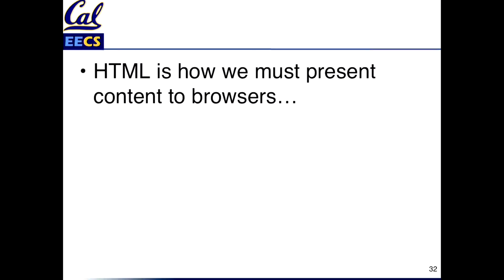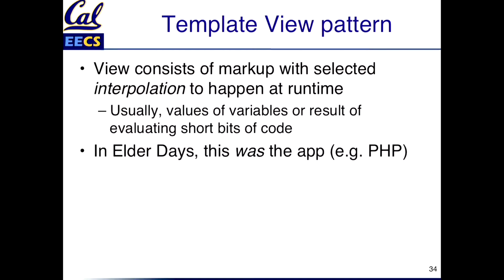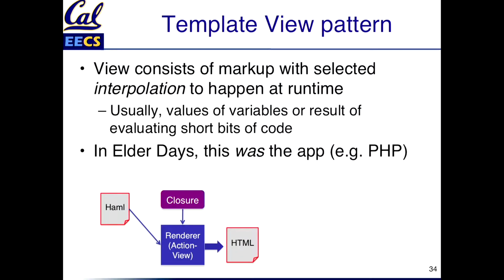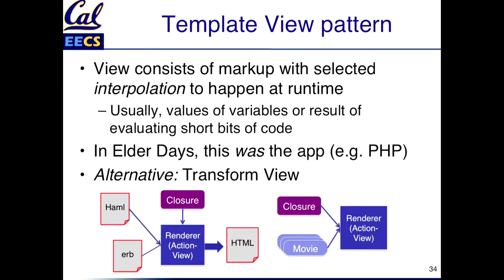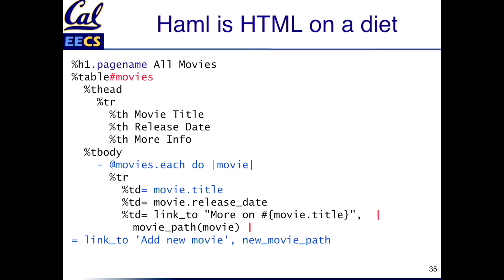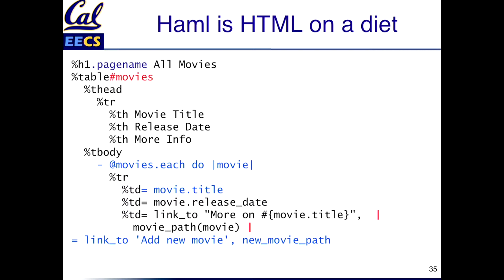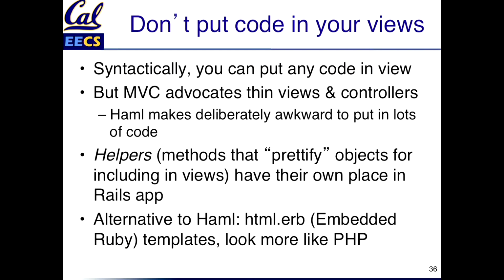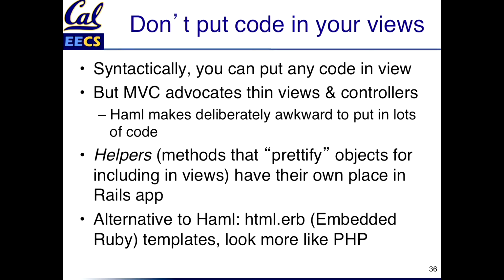CS169 v13 w3l2s7